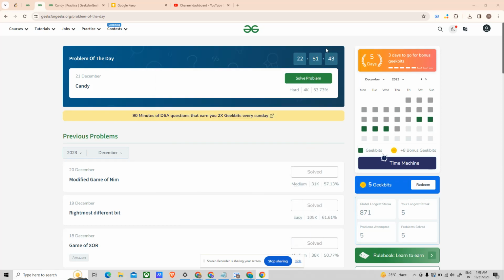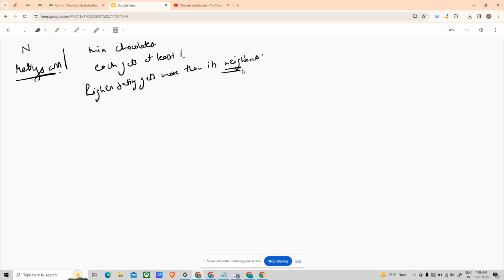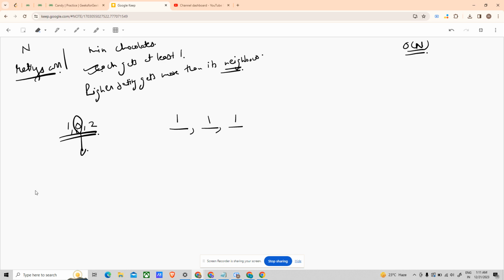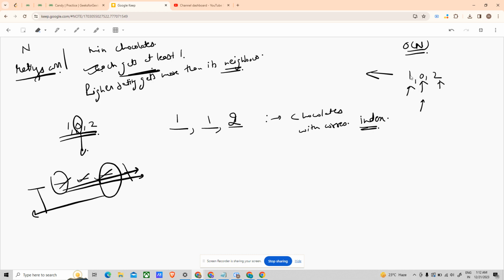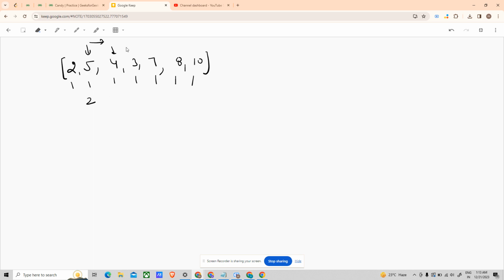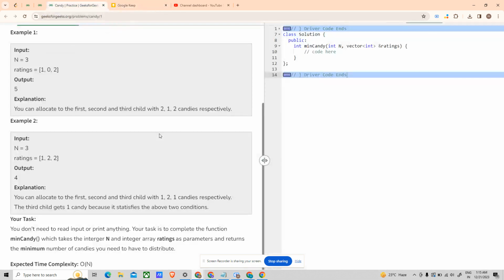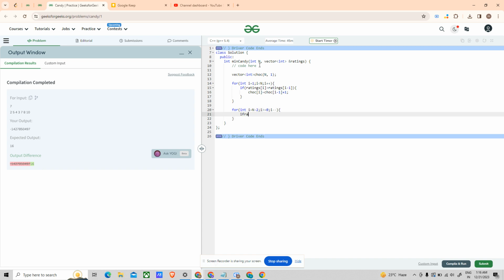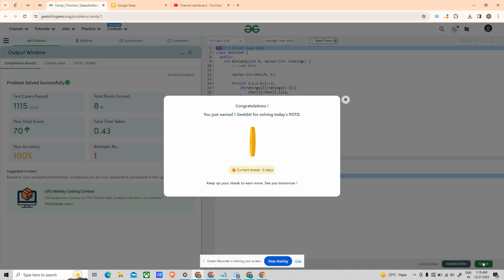Candy | GFG POTD | 21-12-2023 | GFG Problem Of The Day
Hi! hope you were able to understand the solution of "Candy". Below are the few links for you: